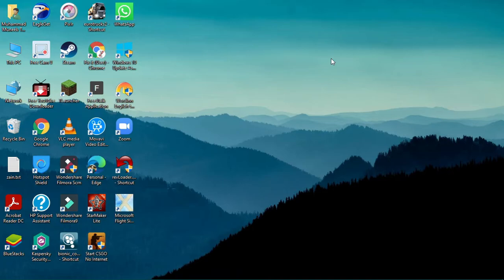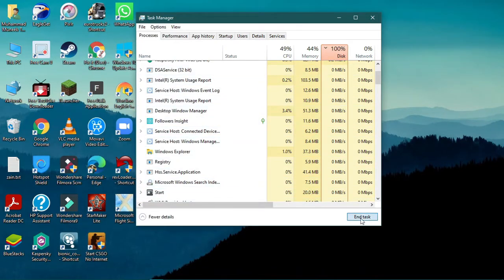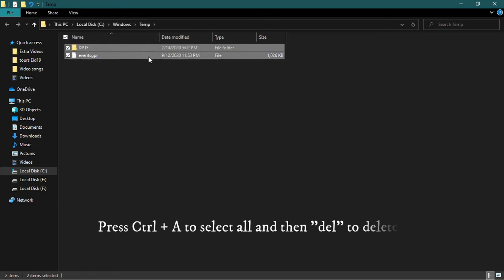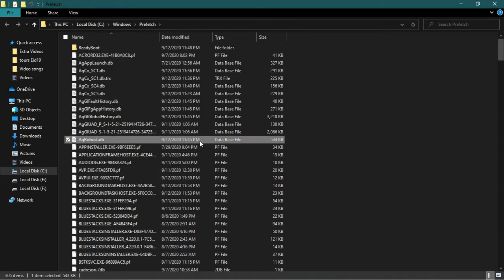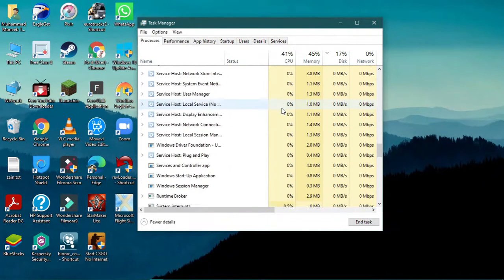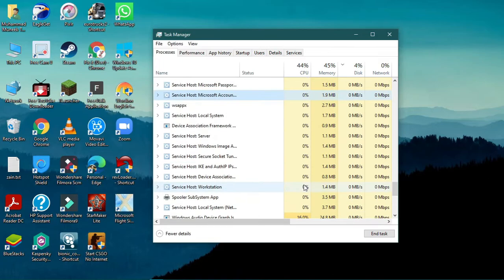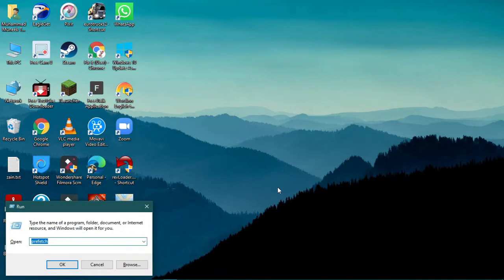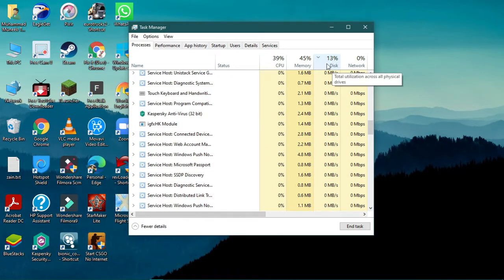High disk usage Fixed!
Sometimes, your disk usage is very high, 90, or 100%. It also affects the performance of your pc. So, here are some tips on how to fix it.